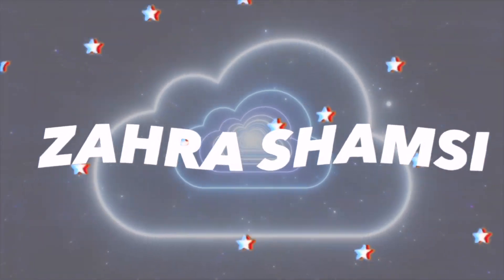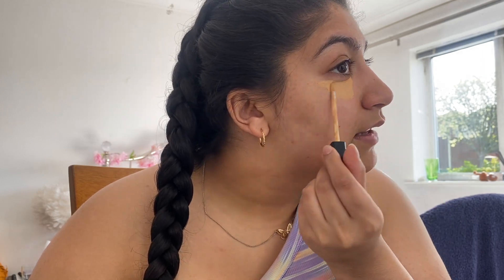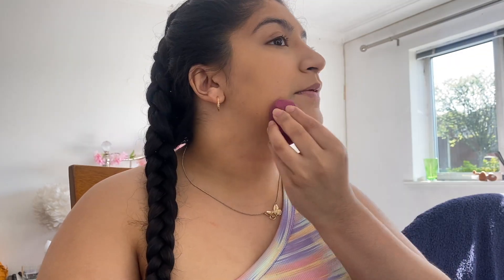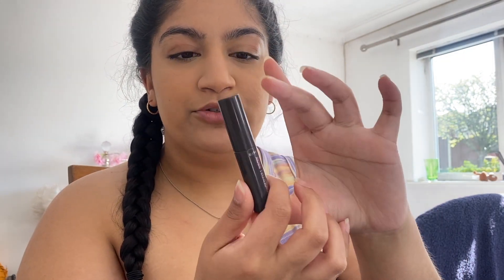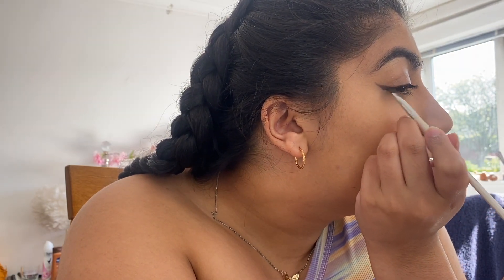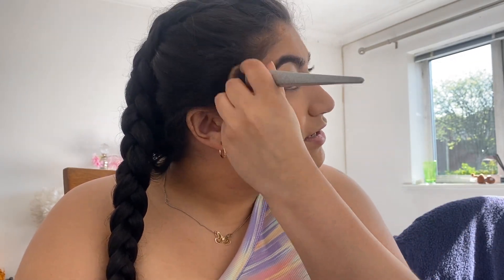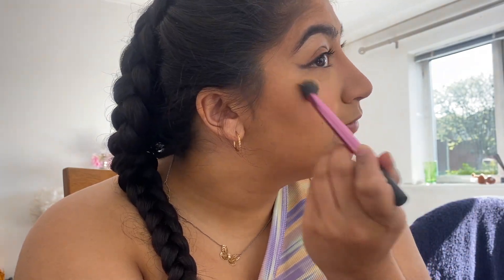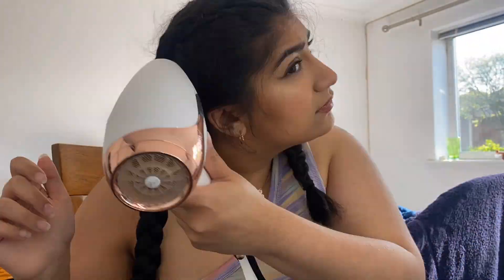MY FIRST VIDEO! GRWM & Q&A || ZAHRA SHAMSI 🤍🤍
As you can see this is my first video and it may not be perfect but I hope that you enjoy!

Zahra xoxoxox